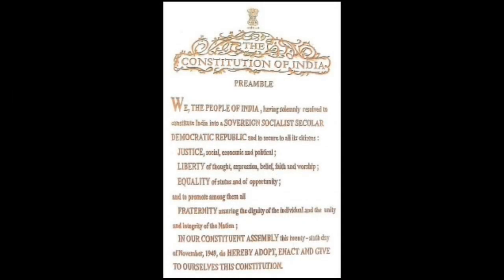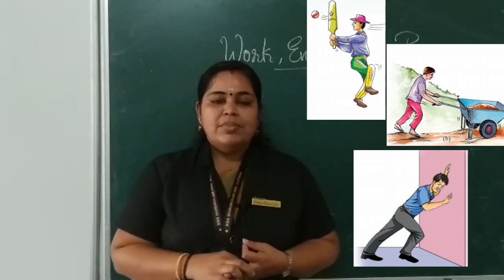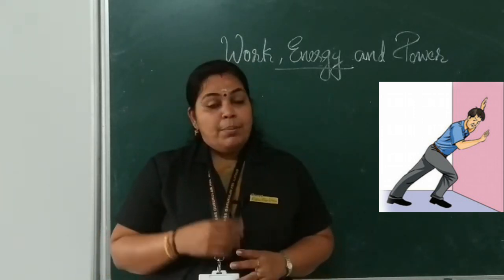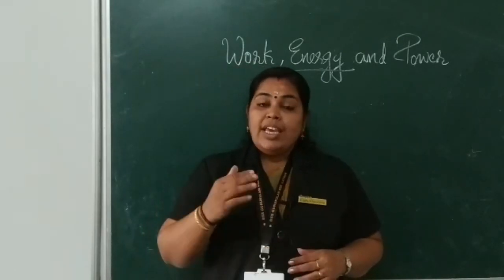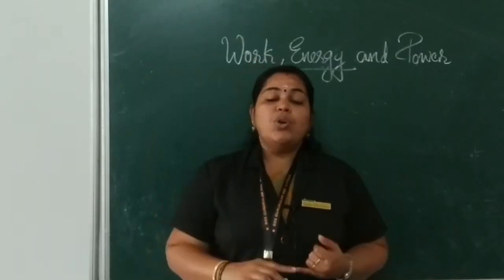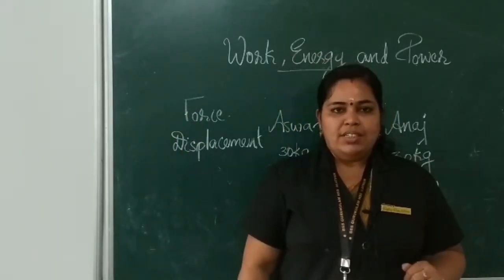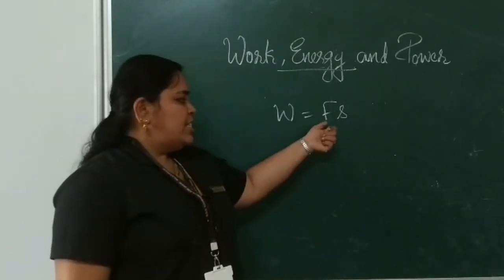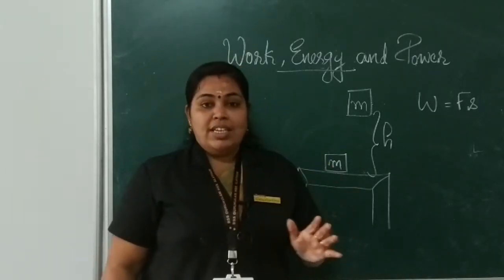Class 9 Physics Chapter 5 - Work, Energy and Power (Part 1)